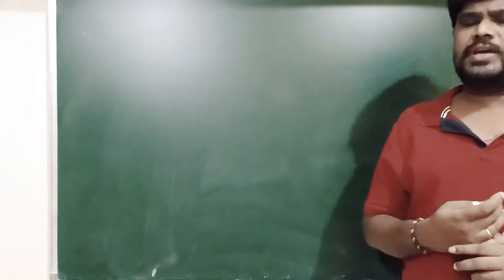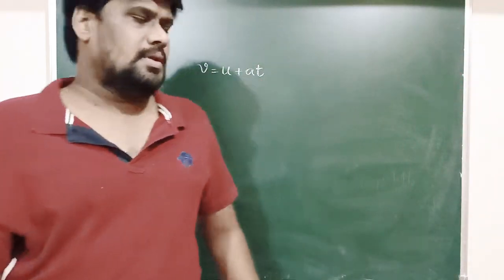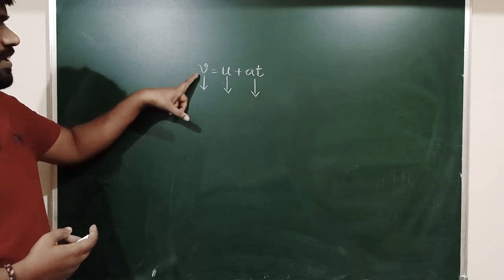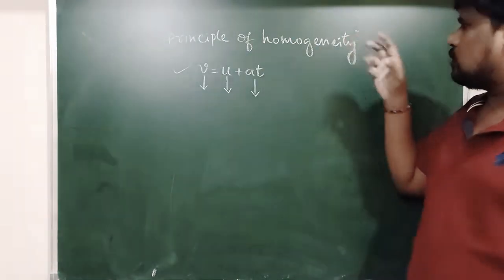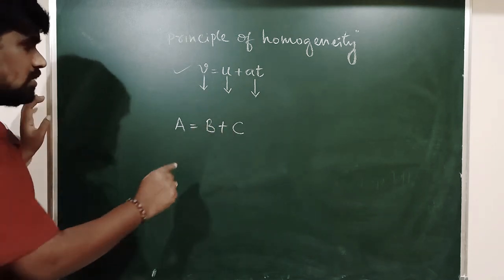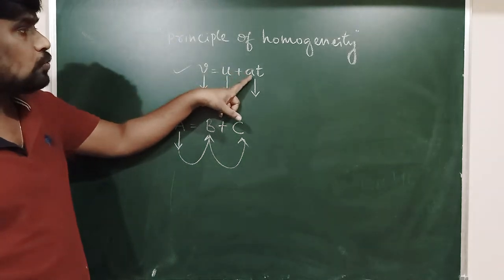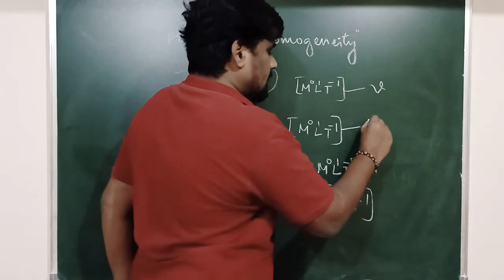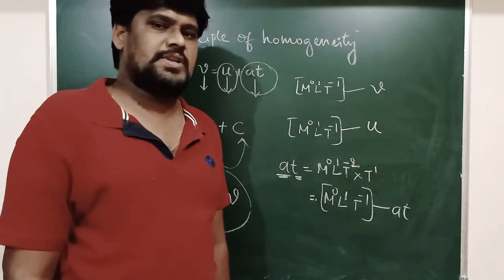Last minute NEET preparation with Joshi sir LECTURE-03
Important concepts in Physics for NEET exam
Important questions in physics for NEET exam